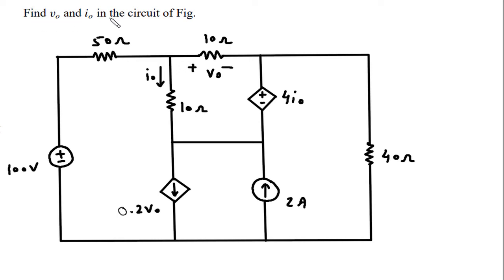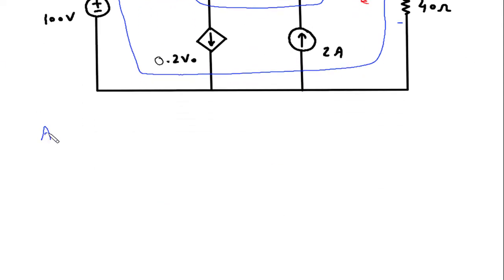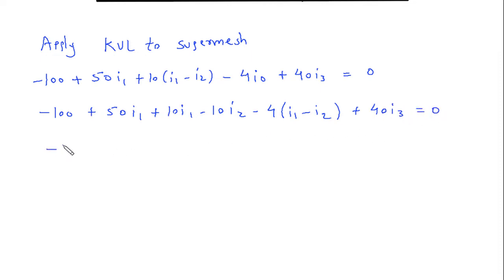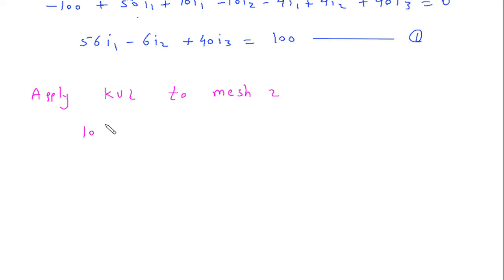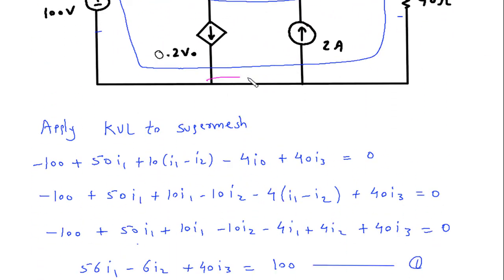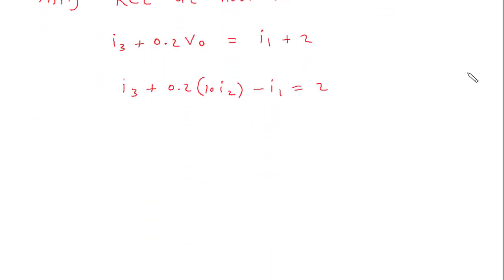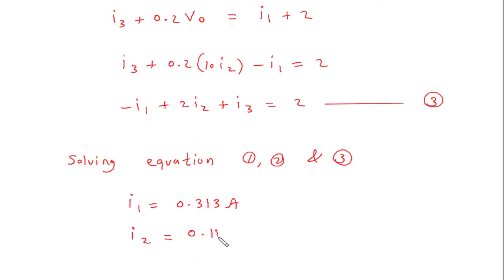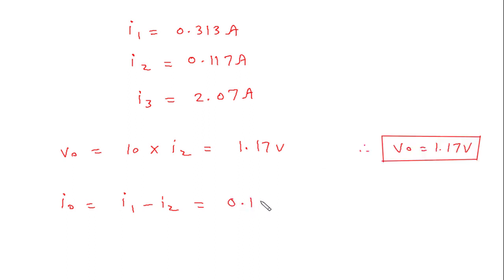Mesh Analysis | Electric Circuits | Problem 3.50 | Electrical Engineering